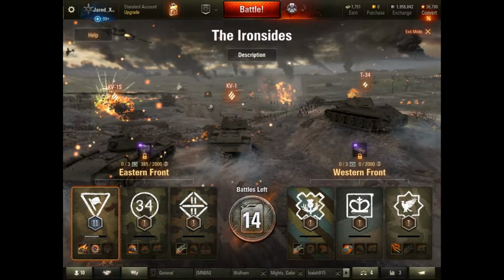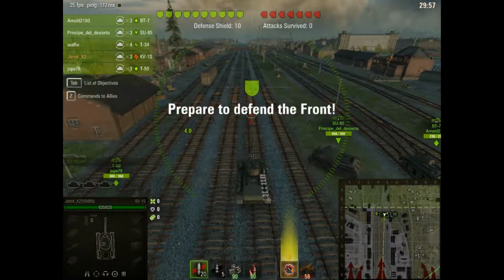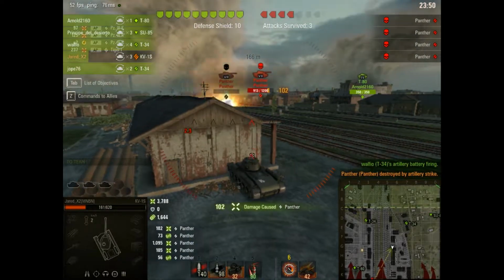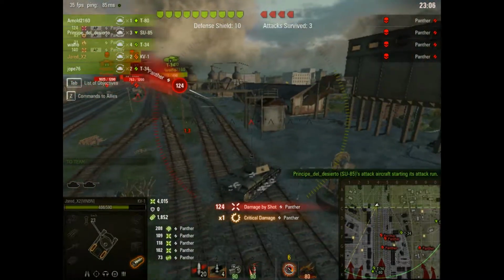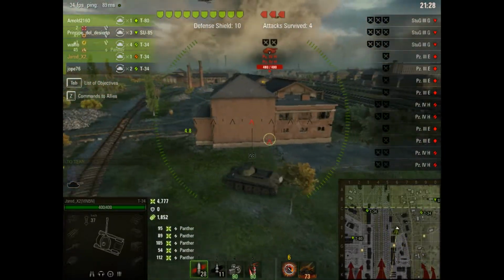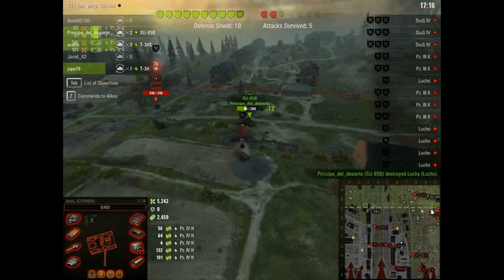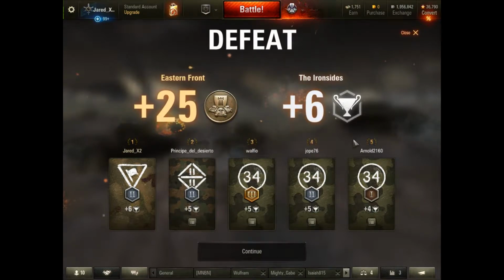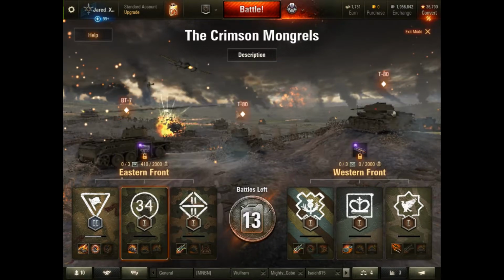World of Tanks Home Front Good or Bad?